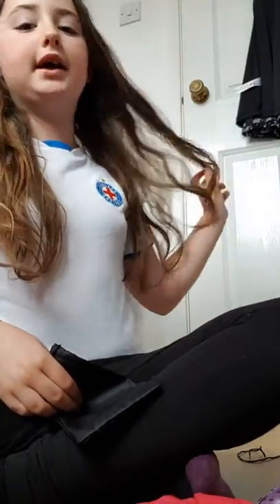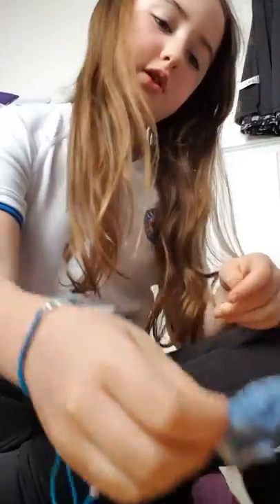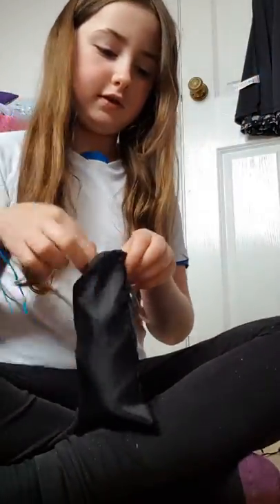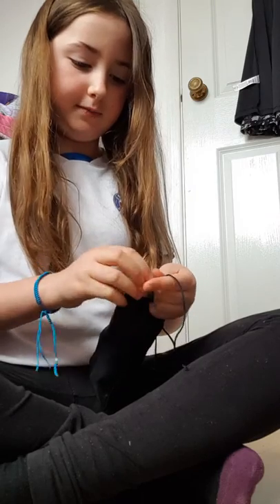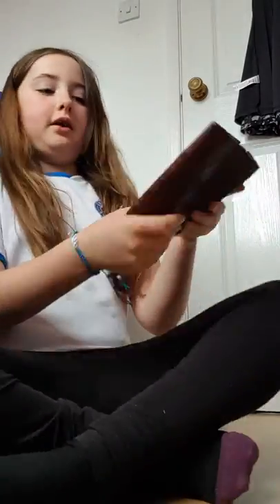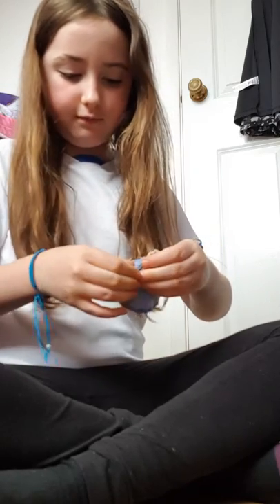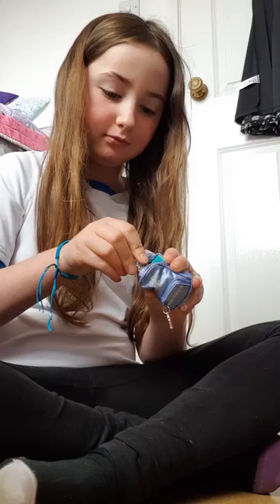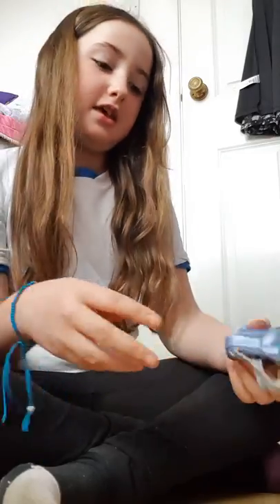9 July 2020